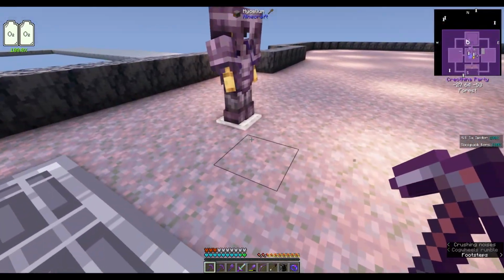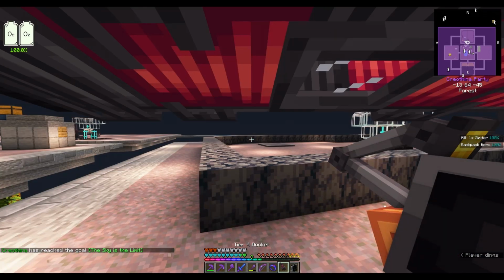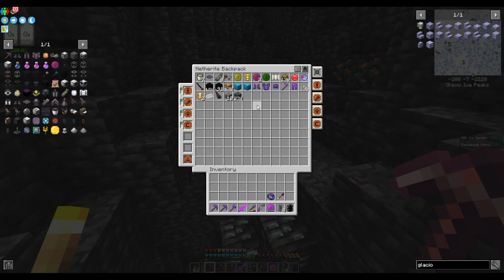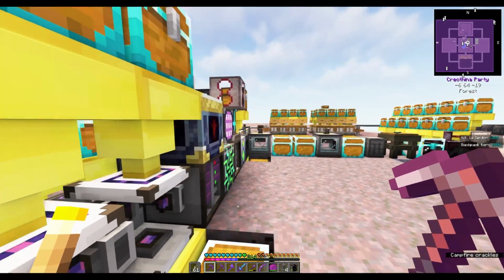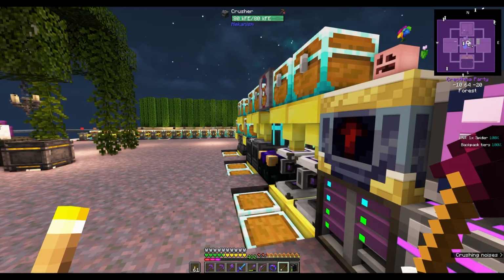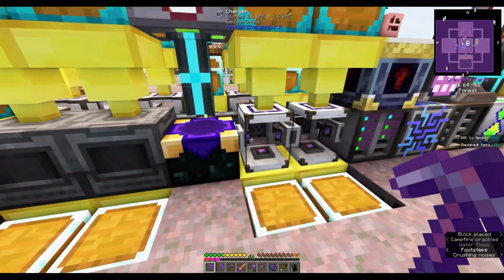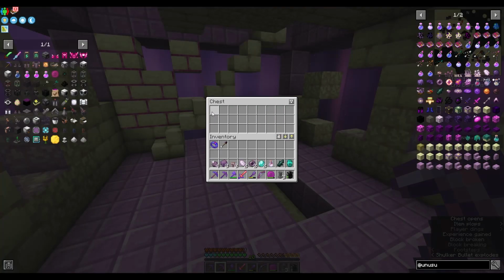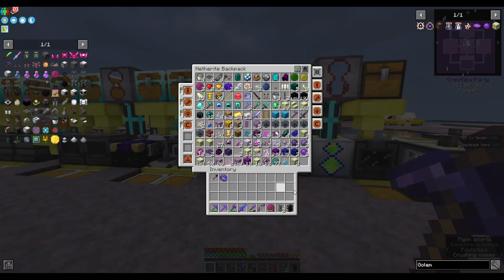FTB Skies Minecraft Series 1.19.2 - Episode 13 (The Final Planet!)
Hey everyone! I know it's been a little bit since I've played FTB Skies but we're back with some adorable new friends and a new adventure.

FTB Skies Minecraft Modpack (Forge) 1.19.2

Mods I've added that aren't in the default pack -